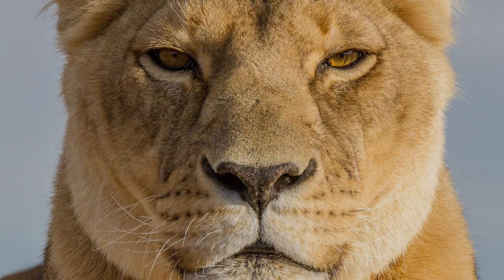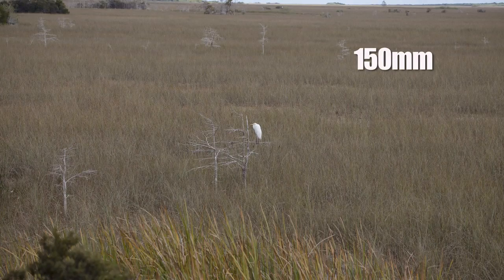A Closer Look at the Tamron SP 150-600mm Di VC USD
Mitch demonstrates the outstanding features and benefits in this Tamron SP 150-600 Di VC USD lens video.

Transcript;
photographers of the world time to get your zoom on introducing the Tamron SP 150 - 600 millimeter VC USD it's the new ultra telephoto zoom lens for full frame and aps-c digital cameras it's got four times zoom capability up to 600 millimeters the longest focal length in its class it's gonna take your nature and sports photography to a whole other level once upon a time Tamron gave you the 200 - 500 millimeter but great just wasn't good enough the 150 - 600 has all new features that make it one of the most advanced long lenses you can buy and it has a greater zoom range that takes you from here to here like many lenses in the Tamron lineup the 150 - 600 has VC vibration compensation in certain situations it's hard to keep your lens steady especially when you're shooting telephoto VC virtually eliminates motion blur from camera movement even when you're shooting handheld it also has USD ultrasonic silent drive autofocus it's super fast and silent if you want to adjust the focus yourself no problem it's just a twist of the ring with Tamron's full time manual focus the 150 to 600 is one of Tamron's SP or super performance series of lenses it uses 20 elements in 13 groups for superior resolution and contrast it also has eBand coating the nano-layer with an ultra-low refractive index eBand coupled with layer coatings underneath reduces flare and ghosting almost entirely the 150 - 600 has a 9 blade circular diaphragm that helps you blur the background and makes your subjects really stand out you get all this in a compact beautiful design because Tamron reduced the barrel extensions to make the whole lens smaller Tamron redesigned the tripod mount to give you better stability durability and portability it's even moisture-resistant get to your Tamron retailer and check out the 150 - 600 VC USD and get your zoom on